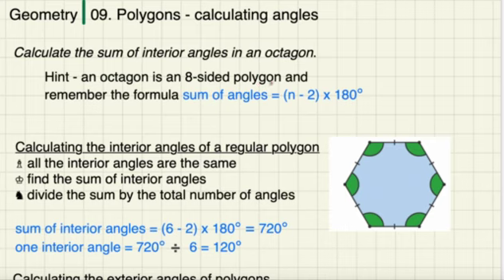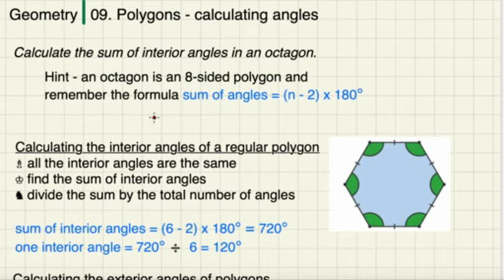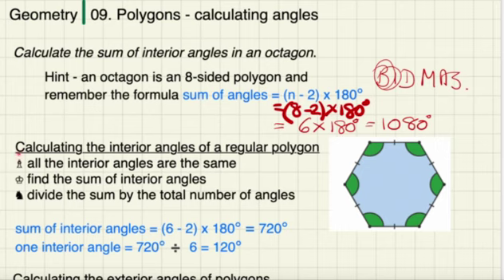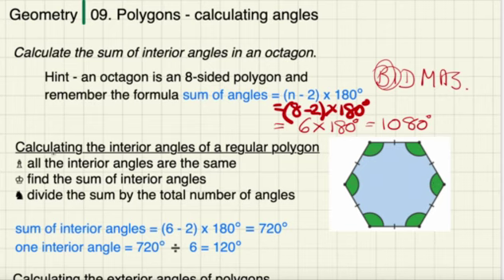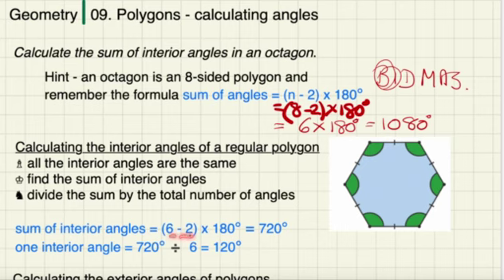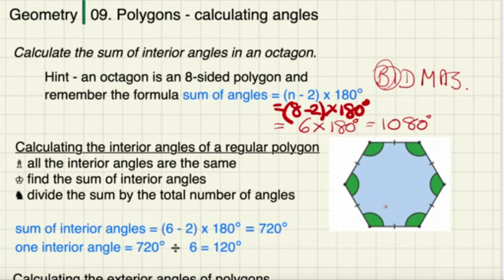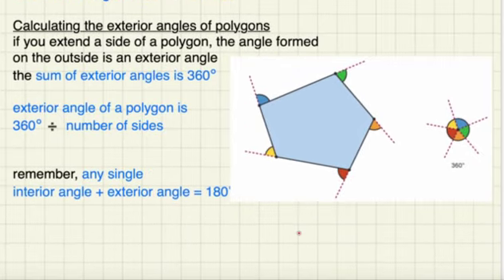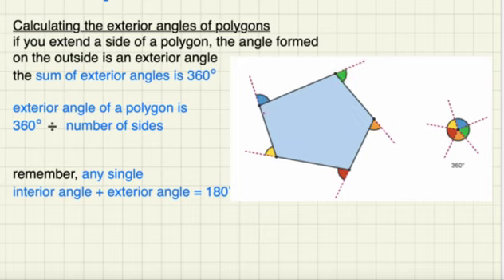Geometry 09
Polygons - calculating angles